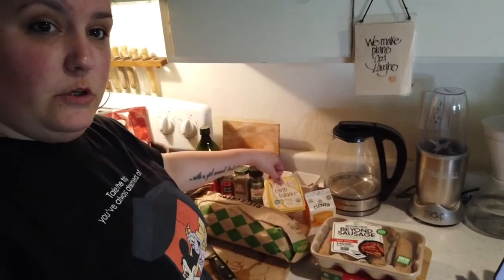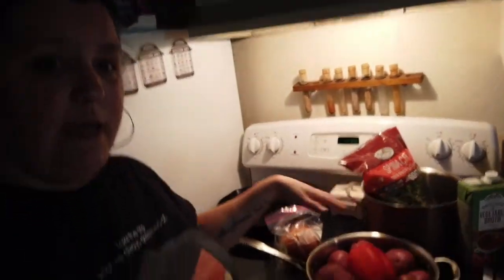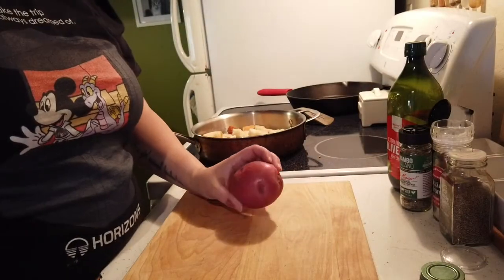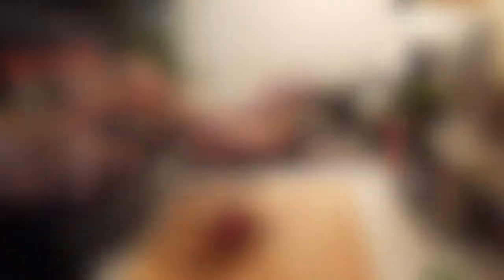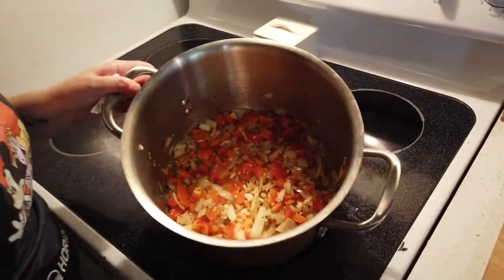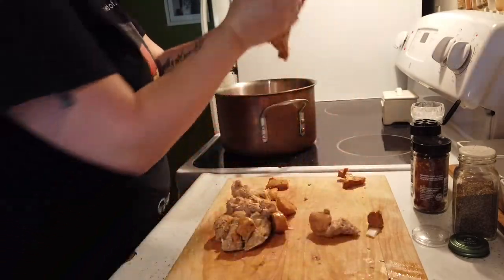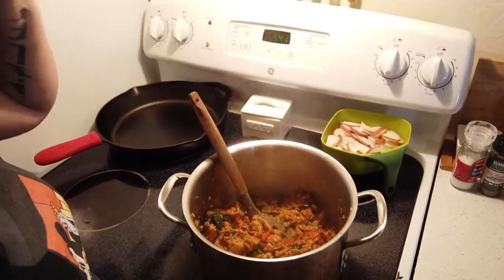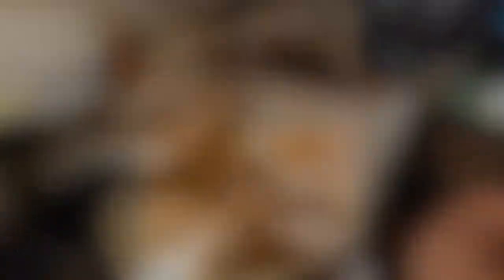Mel's Citchen Cabaret | I Made Let's Dish W/Linda Lou's (Mommy's) Tuscan Soup!!!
Today I made my mom's Tuscan Soup with homemade ciabatta croutons, and gave it a vegetarian spin by using vegan sausage!
Please check out my mom's amazing website which she is converting to her first ever cookbook!
Recipe:
P.S. Flavor Blends :
I used the Mambo Italiano blend for this recipe!
Owned and operated by two amazing women ( a mother/daughter duo too)!!!